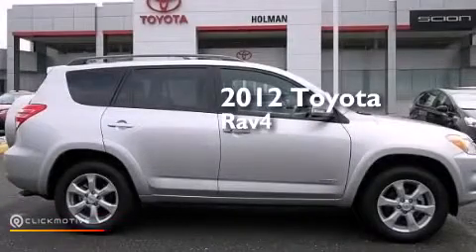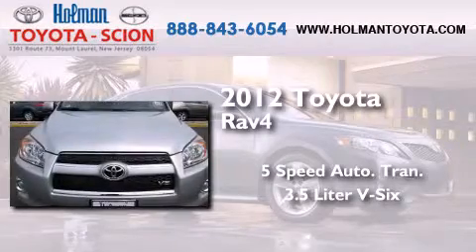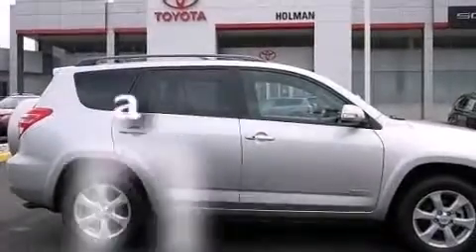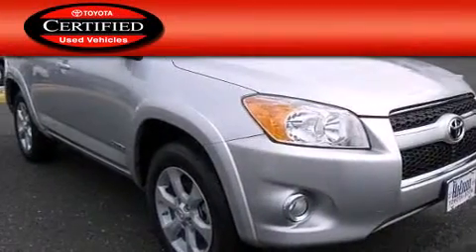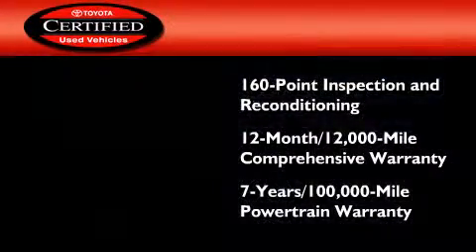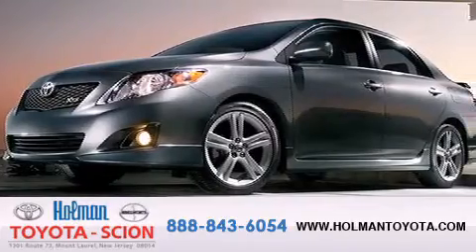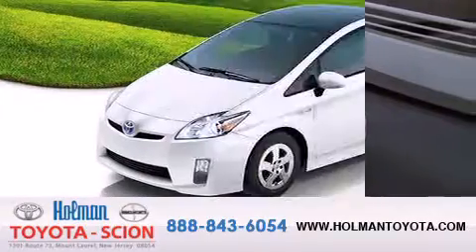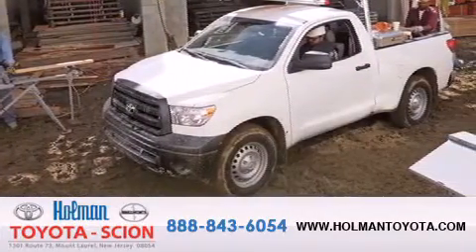Certified 2012 Toyota RAV4 Mount Laurel NJ 08054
Year : 2012
 Make : Toyota
 Model : RAV4
 Engine : Gas V6 3.5L/211
 Trans . : Automatic
 Exterior : Classic Silver Metallic
 Miles : 5,962
 Interior : Ash
 Stock : R523